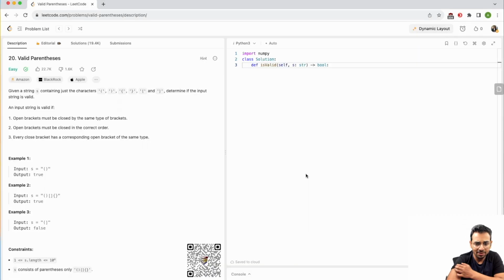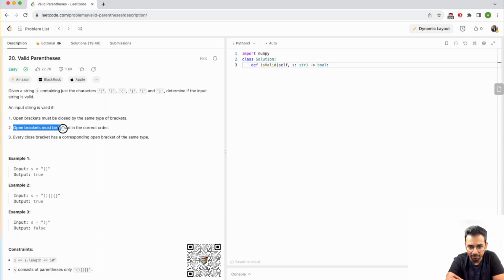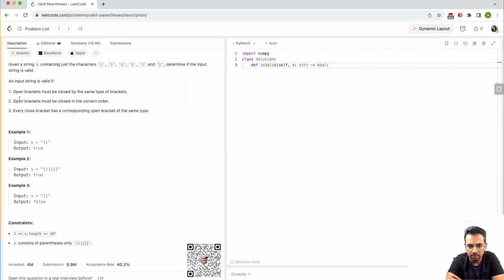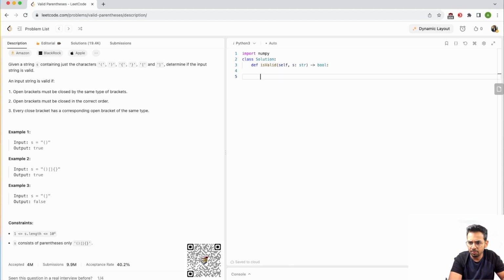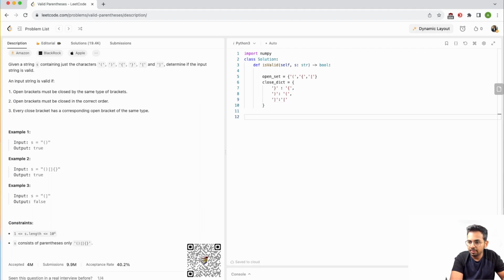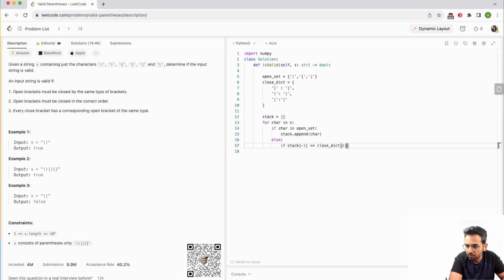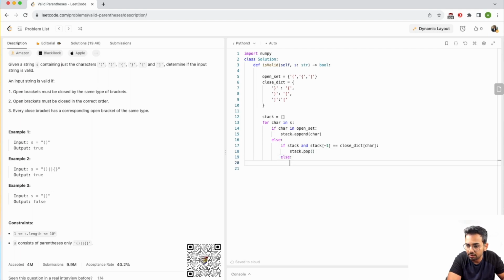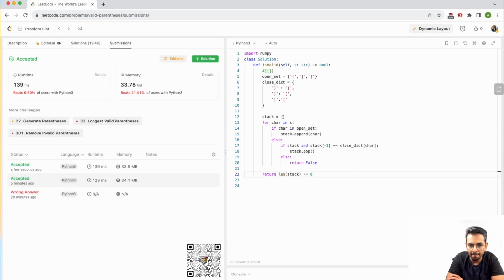Problem 20 | Valid Parentheses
Title: Leetcode Problem Interview Preparation | Valid Parentheses